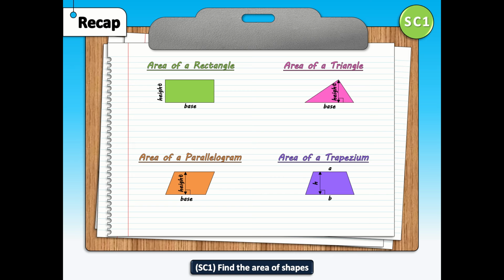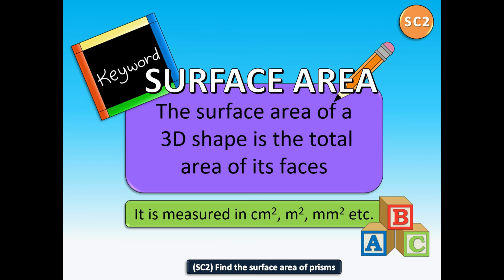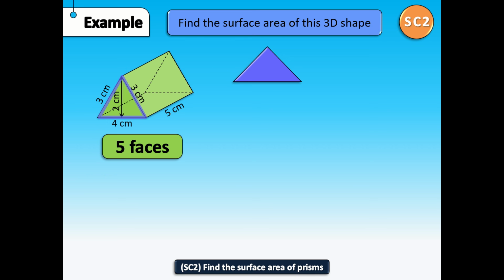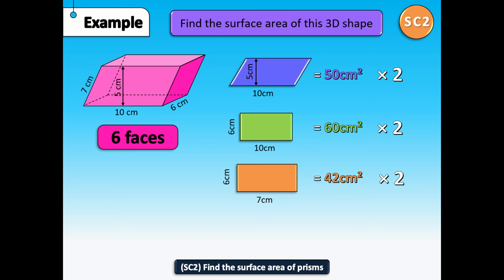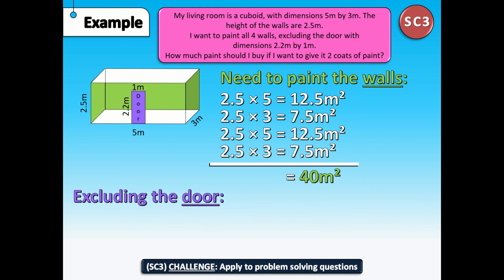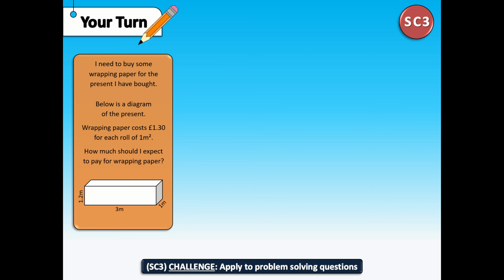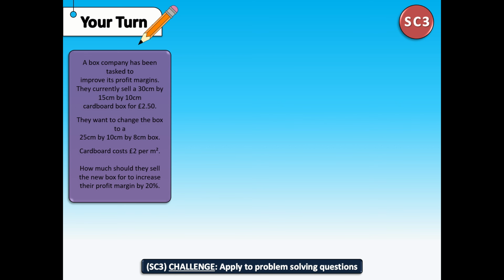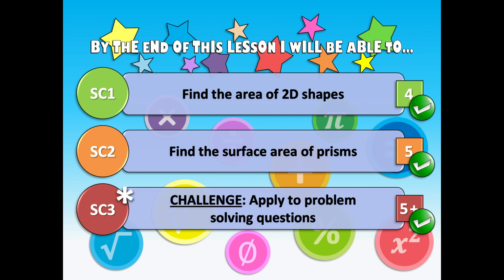Surface Area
In this lesson we will review how to find the area of 2D shapes, learn how to find the surface area of prisms and use this to answer problem solving questions.